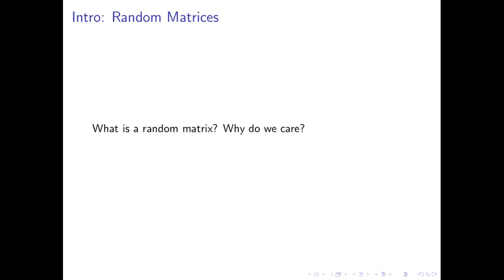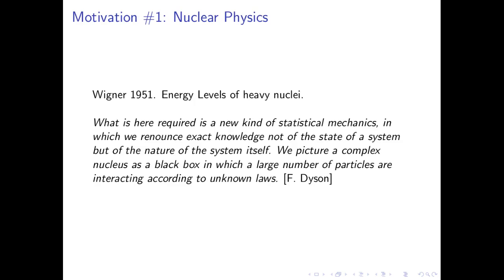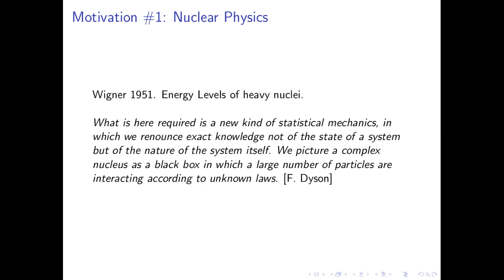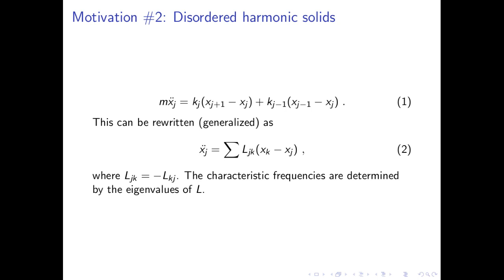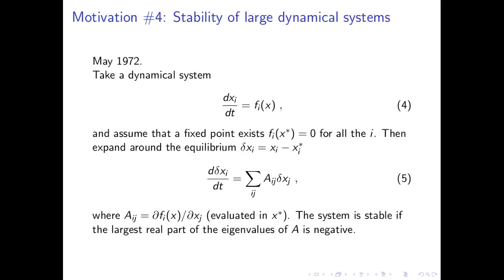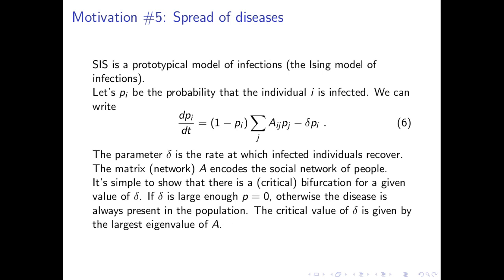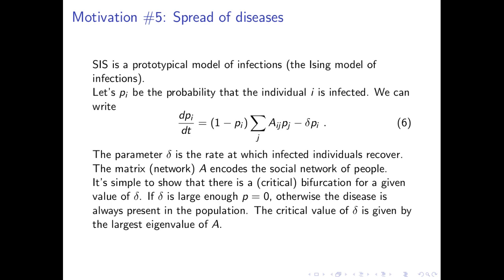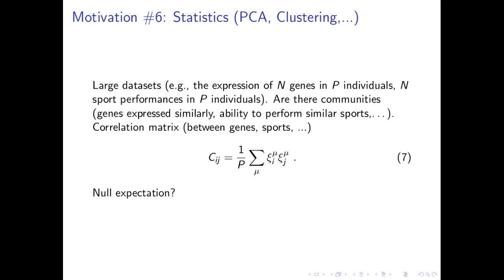Jacopo Grilli - Lecture 1/1